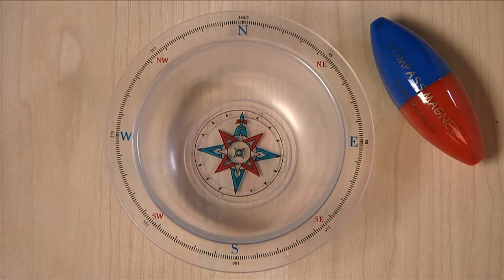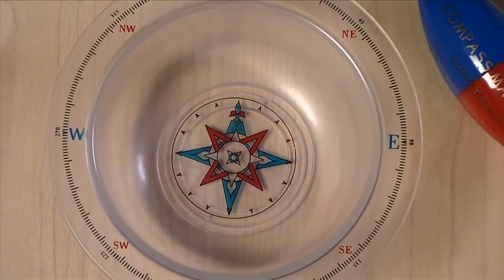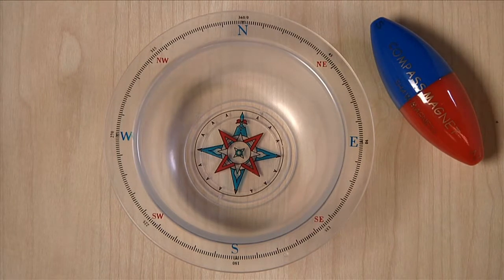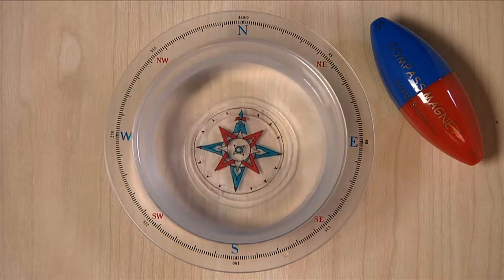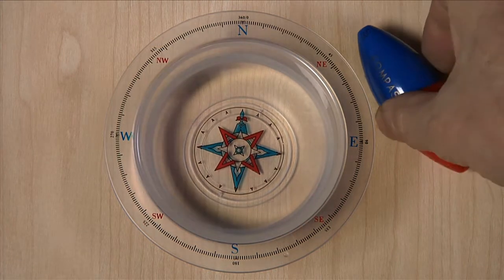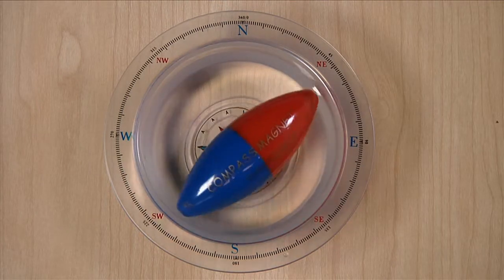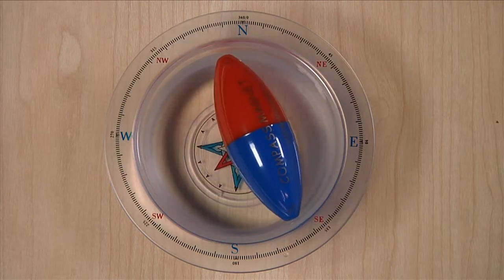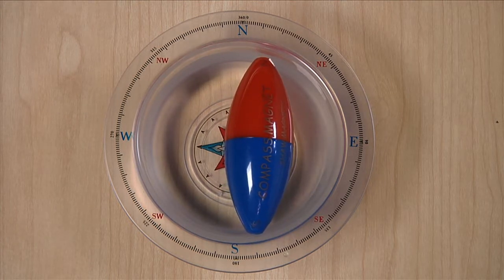Shaws Compass Magnet & Bowl